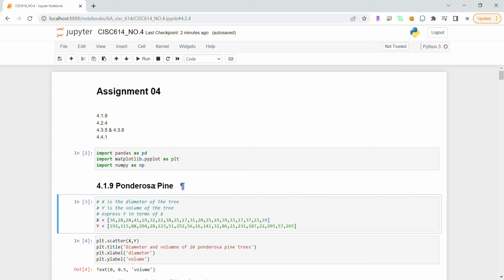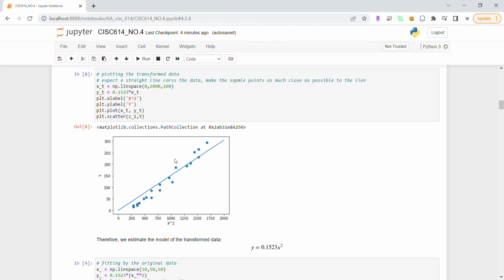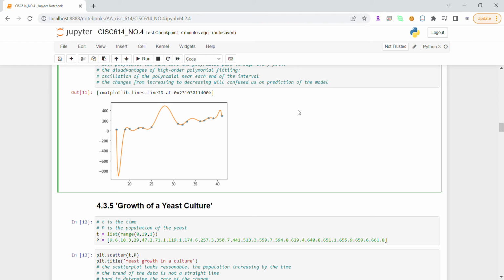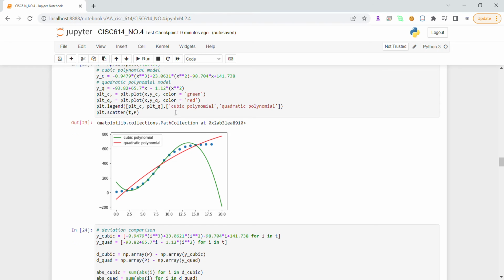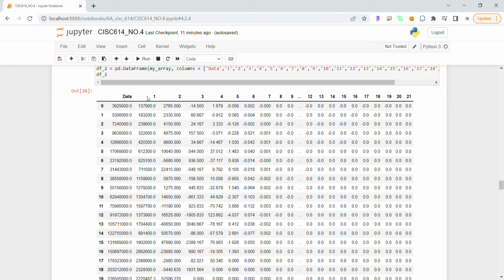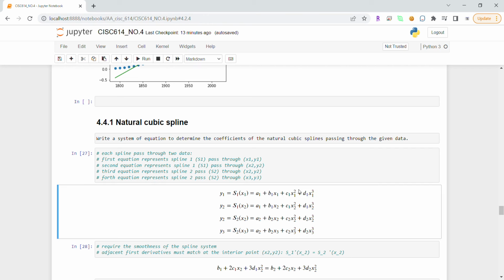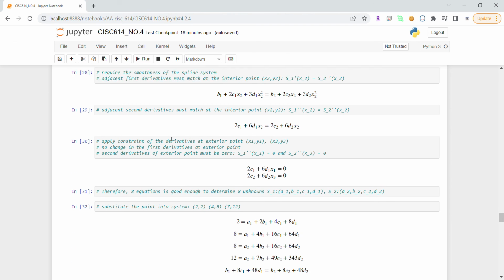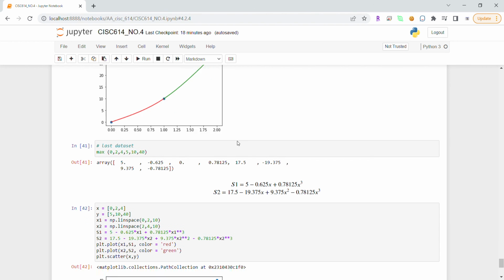CISC614 NO 4